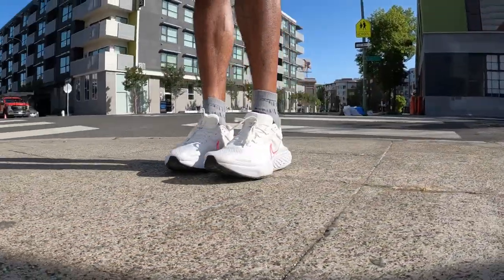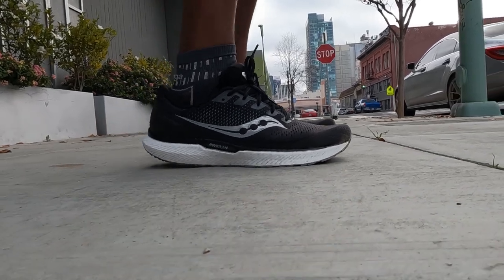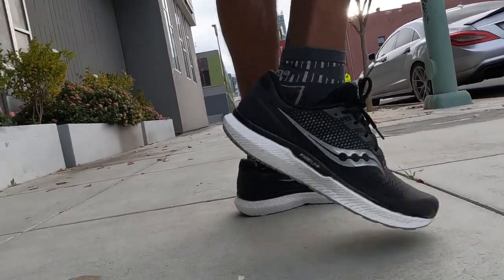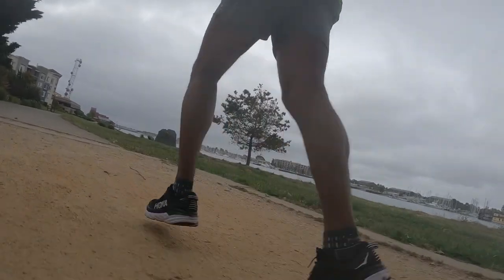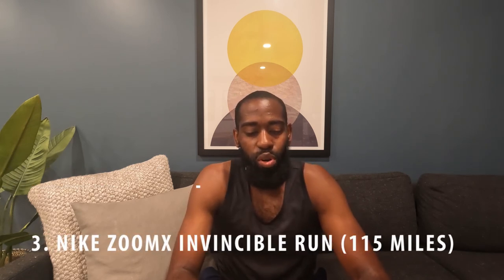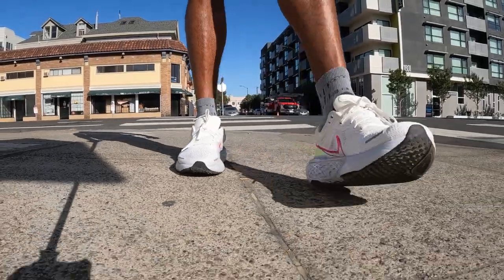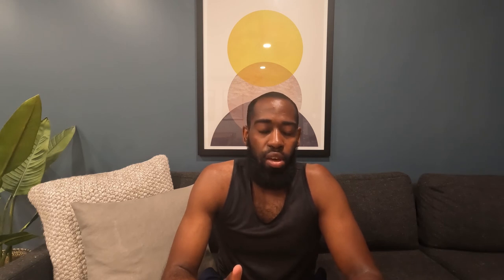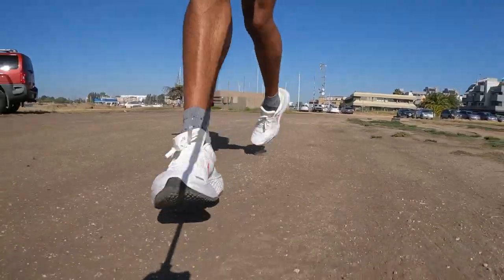Max Cushion: Invincible vs Bondi vs Triumph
00:00 - 0. Intro
03:14 - 1. Saucony Triumph 18
06:51 - 2. Hoka Bondi 7
11:03 - 3. Nike Invincible
14:50 - 4. Overall Ranking

Hey y'all,

Welcome back for another video! This time we are covering some extra plush, maximum cushion trainers from three of the top brands right now. The Nike Invincible, Hoka Bondi 7, and Saucony Triumph 18 go head to head in a fight to see who makes the best cushioned trainer. Have you run in these shoes? If so which was your favorite?

As always stay blessed, inspire others, and stay safe out there y'all.